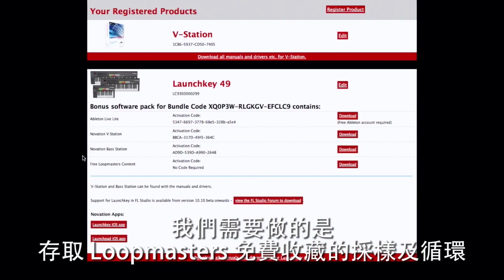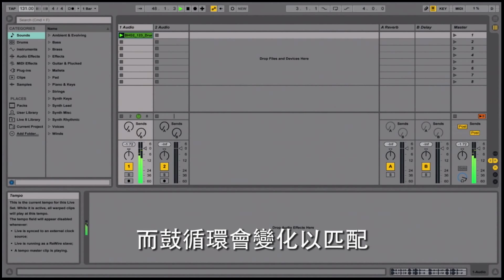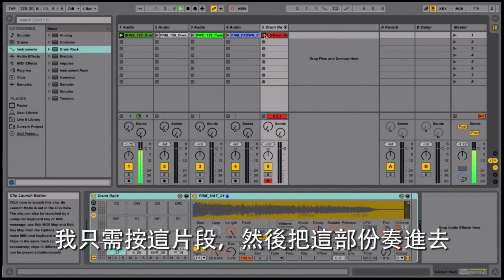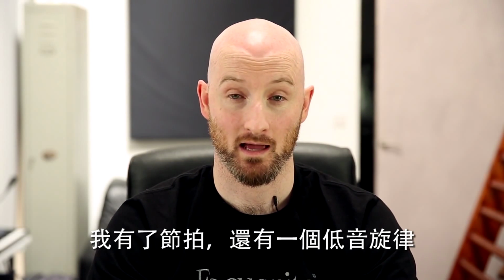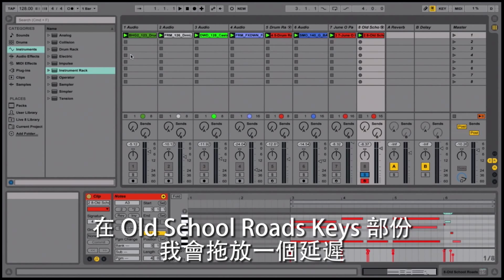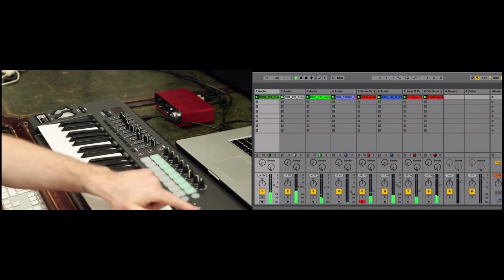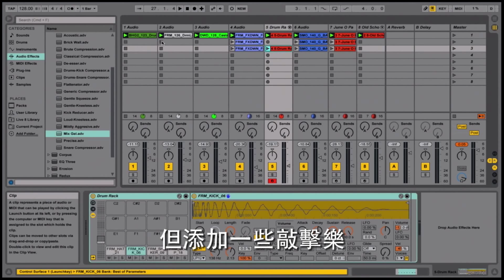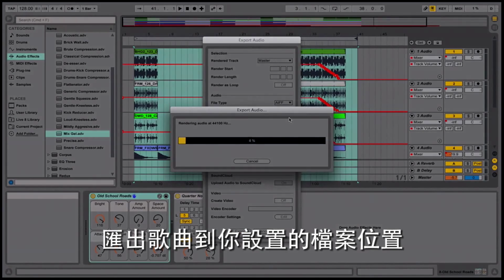Novation - 如何使用 Ableton 創作及分享歌曲 (Launchkey) [繁中字幕]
配合 Launchkey 使用 Ableton Live Lite 的教學。